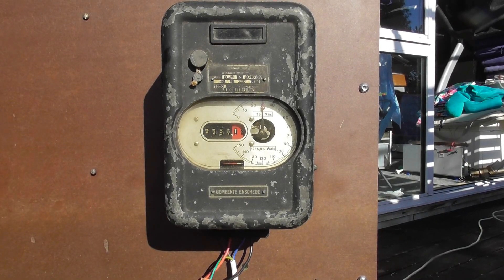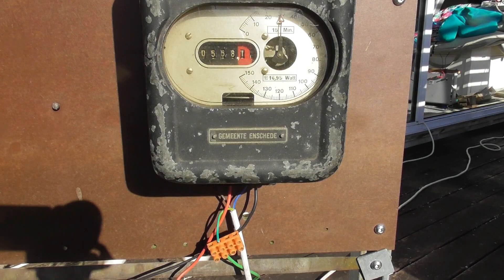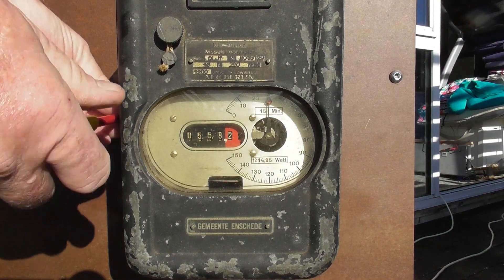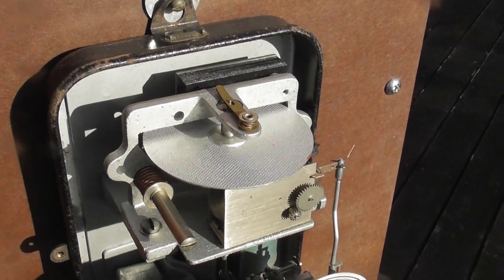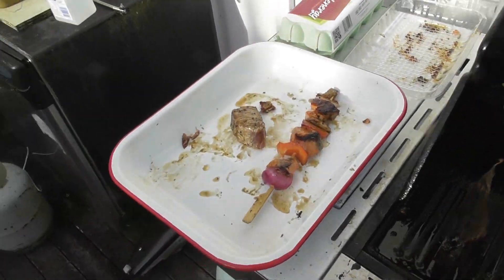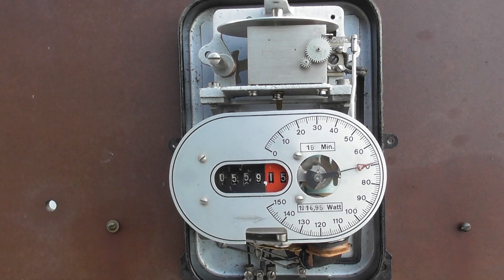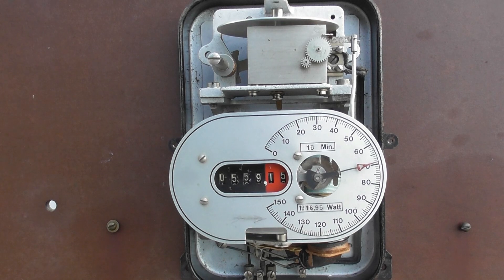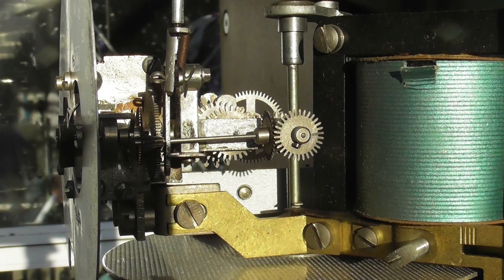100 year old AEG meter still works perfectly. AEG Type OLJf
This vintage AEG meter is from pre WW 2 days and has service in Enschede, NL in its past life.
The meter is rated at 10 Amperes, 220 Volts, 50 Hertz
Maximum indicator registers over a 15 minute interval.
The geartrain is a piece of art with brass Meccano style gears.